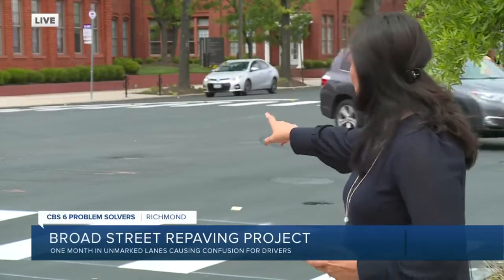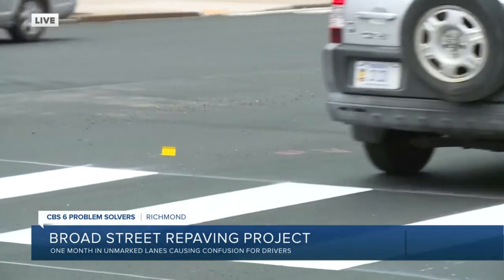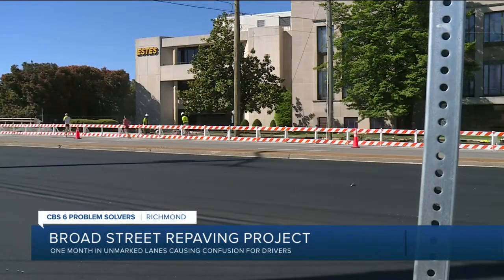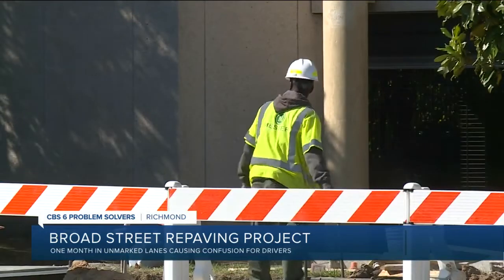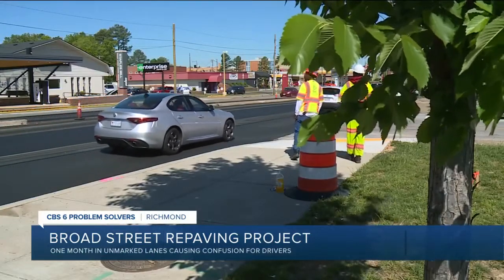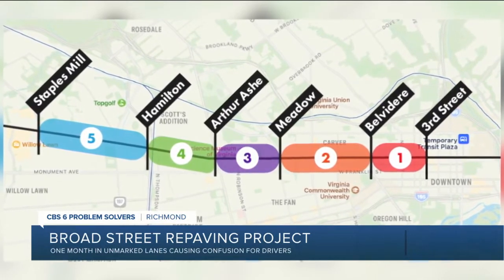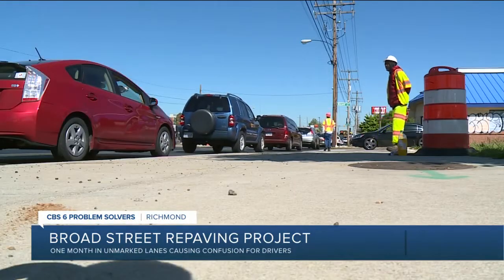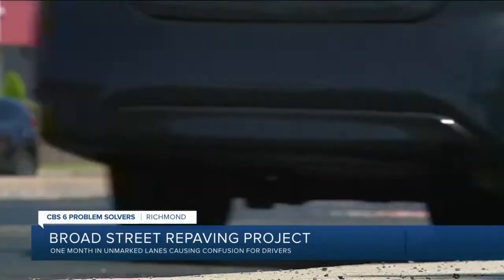One month in Broad Street repaving project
We're one month into the Broad Street repaving project, and drivers are hoping the line painting will begin soon.